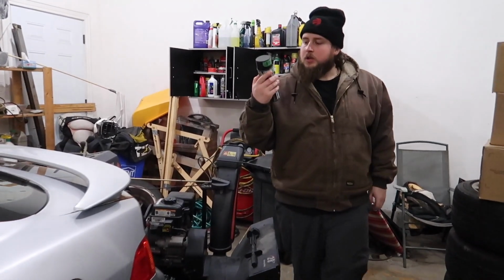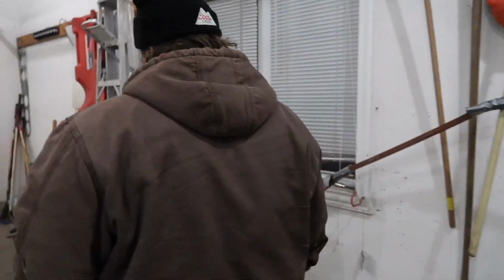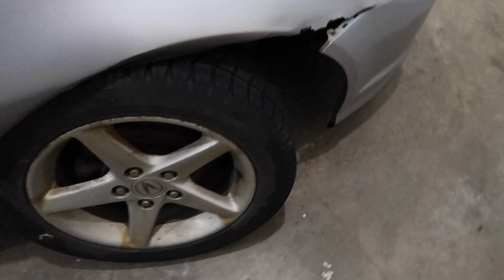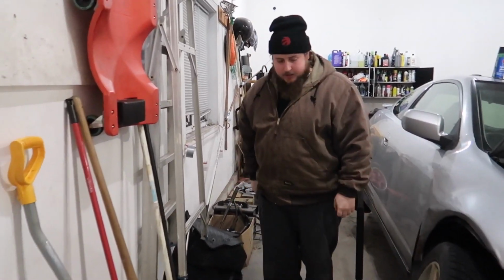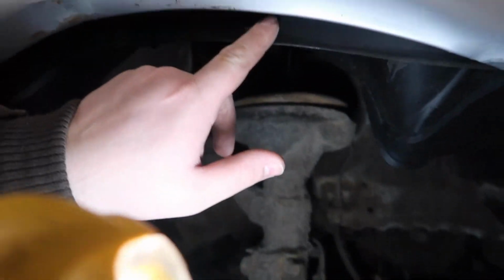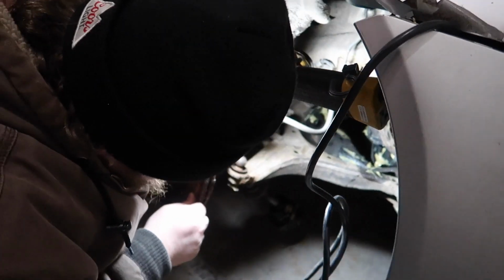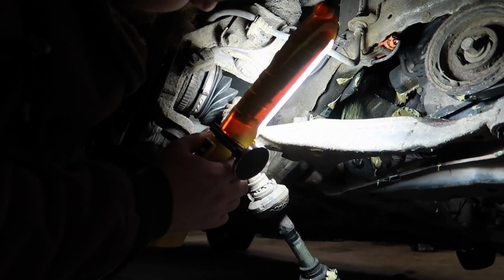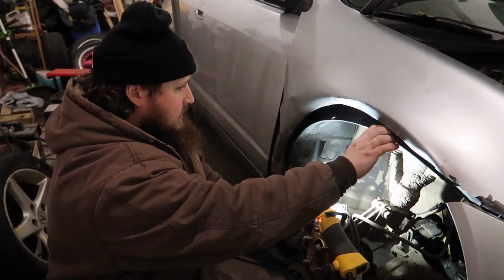Fixing The Leather Seats On The Acura RSX And Assessing All The Damage.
Today we dig right into working on the Acura RSX. Lets start by  repairing the torn leather seats with a very quick and cheap way. Follow me and I will take you over to removing the front fender and assessing the damage to figure out what parts we need to order and fix on the Acura RSX.

The camera I used to shoot this video was all done by the canon G7x Mark II.